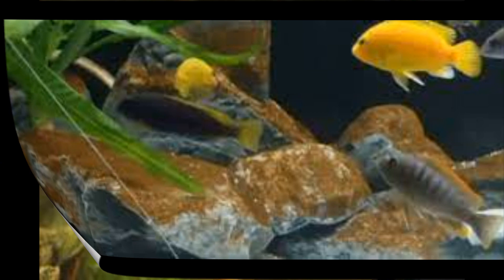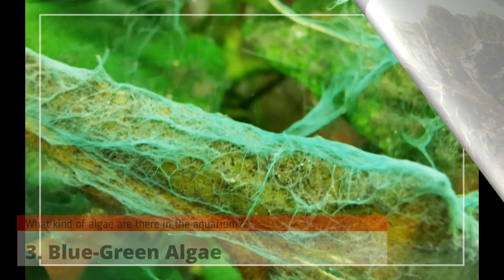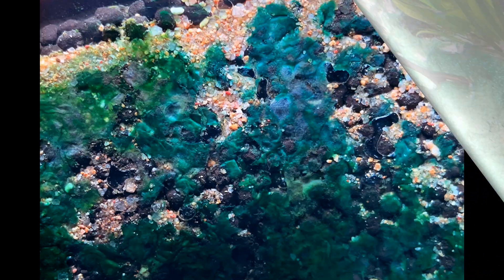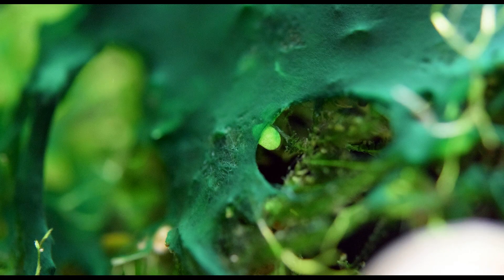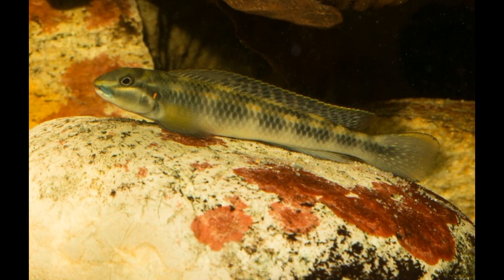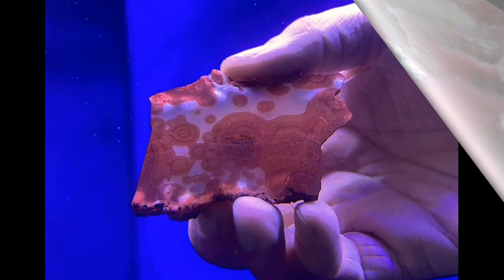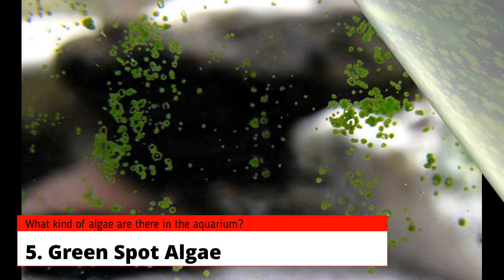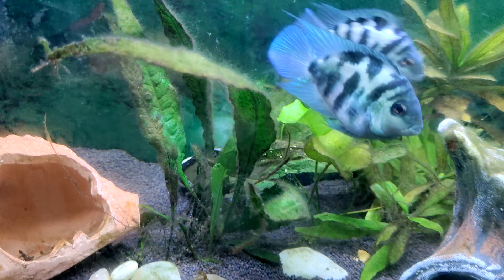These algae, are in every aquarium - Recognize them!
Hi friends, glad to see you on my channel! Today I will tell you about algae, which are found in almost every aquarium. I have already released several videos about green algae, if you come across them, it will be useful for you to watch these videos.

In an aquarium, various types of algae can occur. Algae are photosynthetic organisms that can thrive in aquatic environments, including fish tanks. Here are some common types of algae that you may encounter in an aquarium - Watch the video to the end and you'll find out everything!

◼Also, if you like the video then be sure to give thumbs up 👍🏻
◼If you are new and want more contents on aquarium fish then